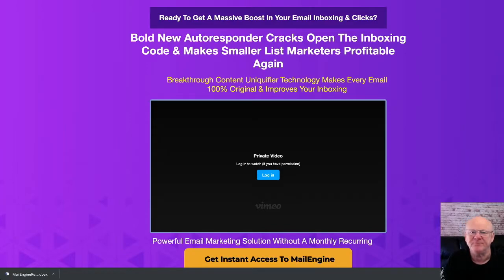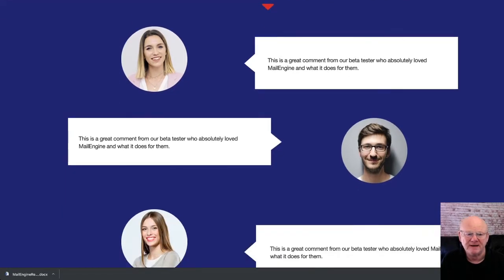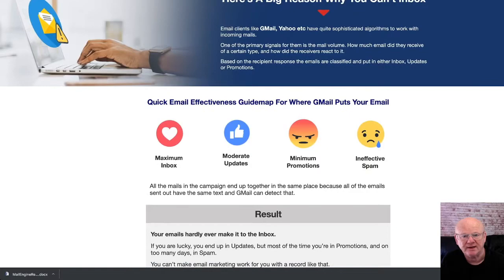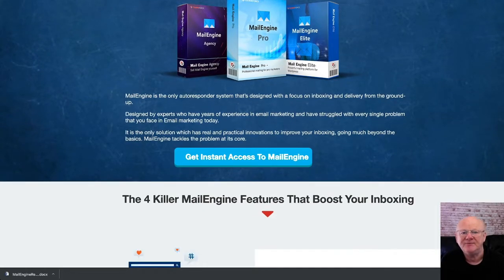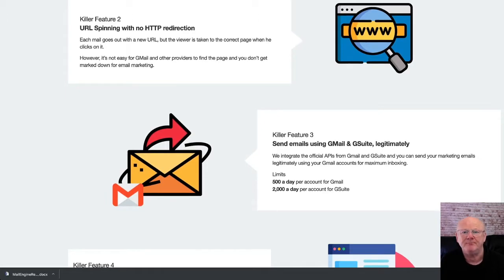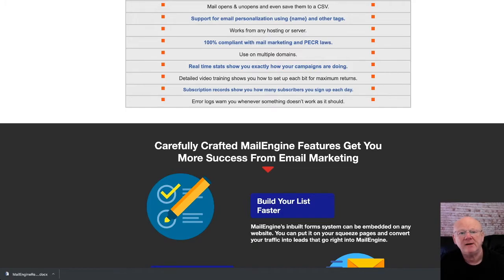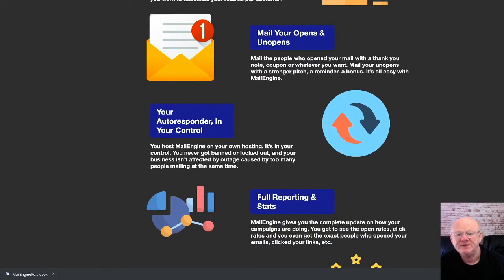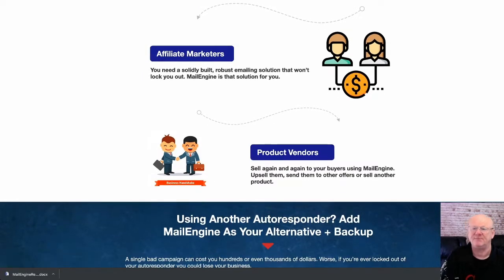MailEngine Review and Bonuses [ WP Autoresponder ]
Click On The Link Above + Check MailEngine Out Now & secure Your Bonuses

Have you only got a small list. Then why are you paying Top Dollar and more monthly to email them on a regular basis, when you don’t have to.

Or maybe you simply want to keep a backup of your email list just in case your autoresponder closes you down. It does happen so don’t kid yourself, if you haven’t got a back up you are risking losing them forever.

MailEngine is the most powerful Mail Marketing System for WordPress.

But before I go any further I am going to mention that I have added a massive bonus pack of Affiliate Bonuses that you will be getting when you purchase Mail Engine today, whilst it is at its lowest introductory price. Simply click on the link below this video and check everything out.

Mail Engine is the cost effective mailing system that has a lot of powerful features and also gives you reliable delivery with the maximum possible options.

It is a fully fledged autoresponder system that has been built to work from right inside of WordPress.

It’s so easy any one can install and get started within 5 minutes.

You can easily import your own email lists without any restrictions so if your autoresponder company closed you down, you would still have your most valuable asset. Your List.

You can Use opt in forms to sign up more subscribers.

Send out your emails using SMPT, PHP-Mail or using GSuite.

You can even distribute the mail jobs over multiple SMPTs and other sending methods.

This really is a end to end solution that will easily handle your subscribers from sign up to mail out.

You will get full feedback informing you of any email issues and errors.

If you have a list that’s under 2,000 people, you won’teven need a SMTP to get fantastic results. MailEngine integrates with Gsuite and Gmail APIs to give you an opportunity to send your marketing mails using Gmail or Gsuite which is the better option, to get great deliverability at a very low cost. This is 100% ToS compliant as long as you stay within the maximum sending quantities allowed by GSuite, which ranges from 500 to 2,000 a day depending on your rep as you build it.

The front end of Mail Engine is priced at a very low $37

The One Time Offer 1 is the MailEngine PRO upgrade priced at $47

One Time Offer 2 is the MailEngine Agency priced at $67

One Time Offer 3 is the List Janitor PRO Version priced at $47

One Time Offer 4 is Leads to List Pro priced at $47

So make sure to get in fast and check this fantastic offer out today by clicking on the link below this video and check out my high quality Affiliate Marketing bonus bundle that will be waiting for you in the download area when you purchase MailEngine today through my bonus page while it’s at it’s very lowest introductory price.